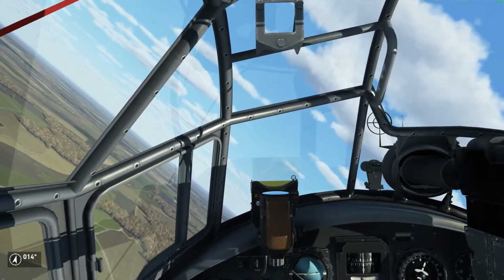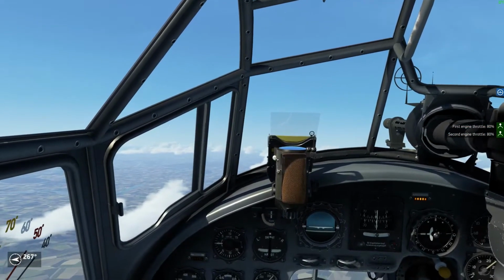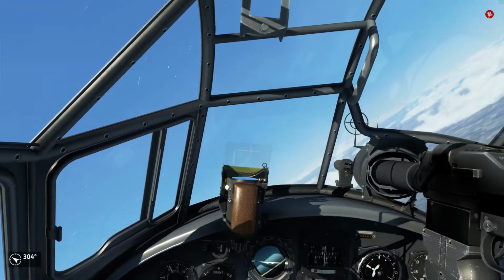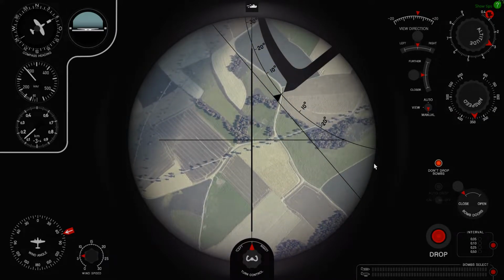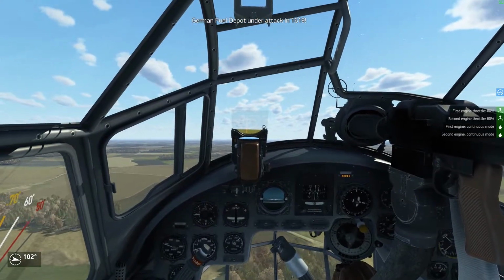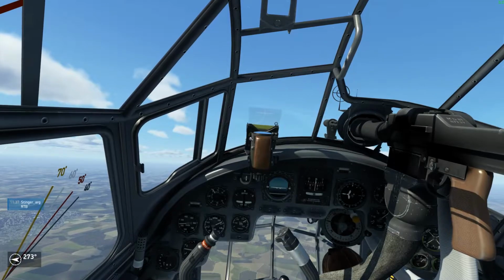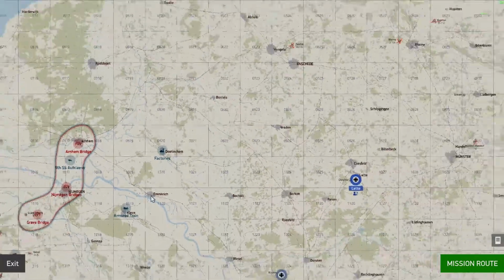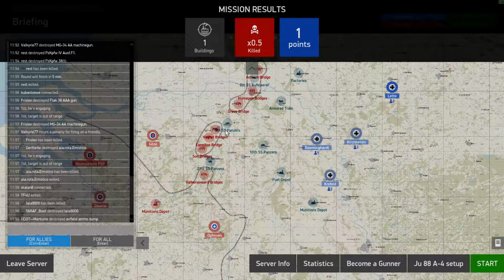Ju88 airborne! IL-2 Sturmovik: Battle of Bodenplatte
The previous stream had cut out just as I got airborne in the Ju88. So here is the continuation. It took a lot of practice goes, to get off the ground at this tiny field.
GPU: GeForce GTX 1080 Ti x 2
CPU: Intel(R) Core(TM) i7-6700 CPU @ 3.40GHz
Memory: 32 GB RAM (31.9 GB RAM usable)
Current resolution: 2560 x 1440, 144Hz